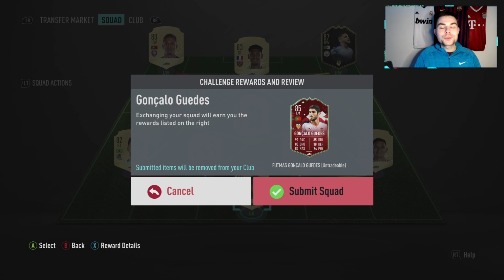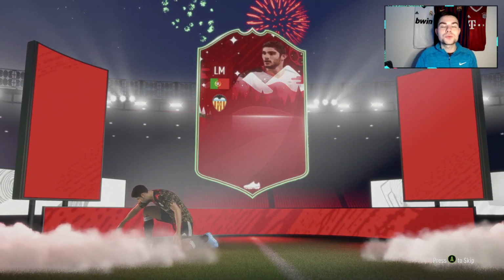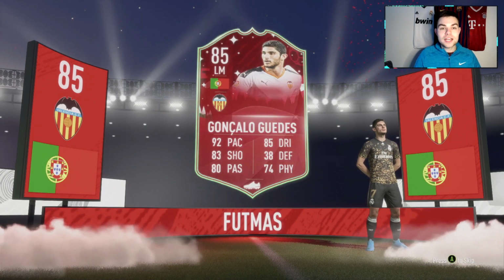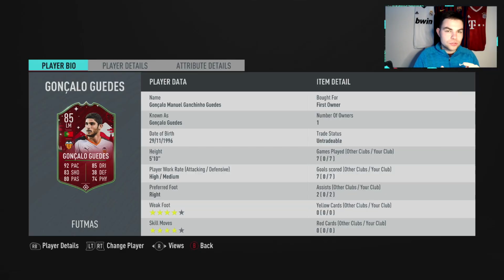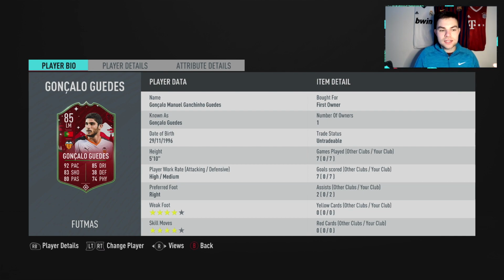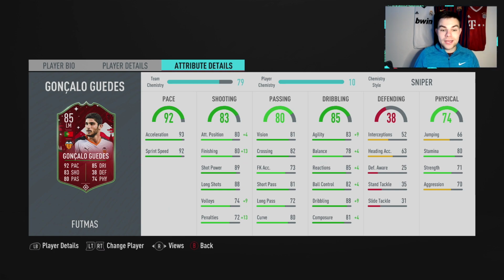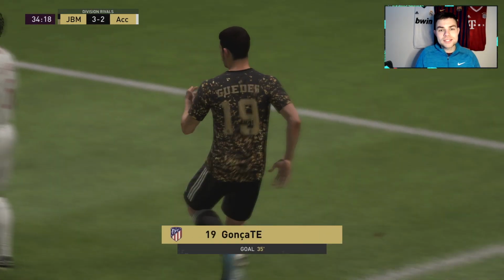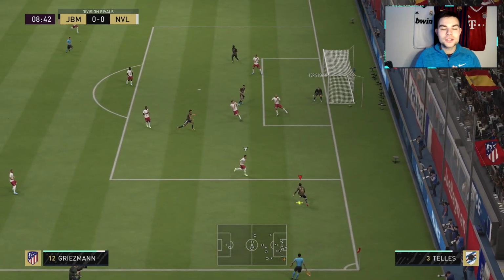THE BEST FUTMAS CARD YET? 85 GONCALO GUEDES PLAYER REVIEW | FIFA 20 Ultimate Team